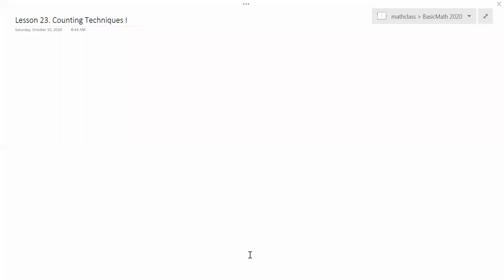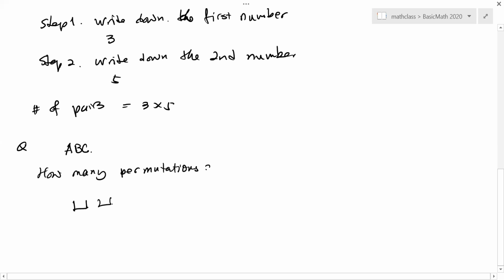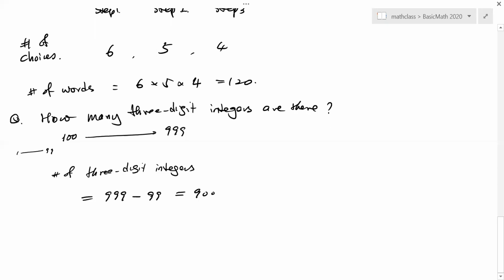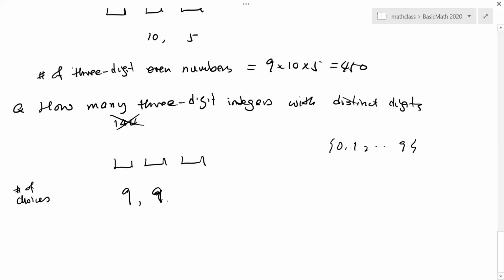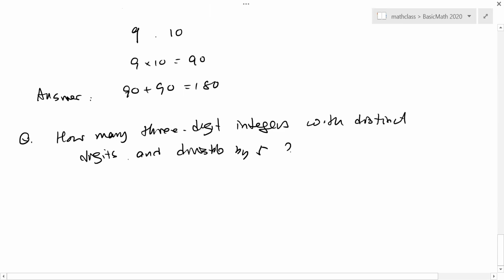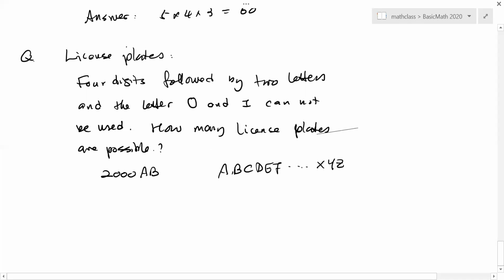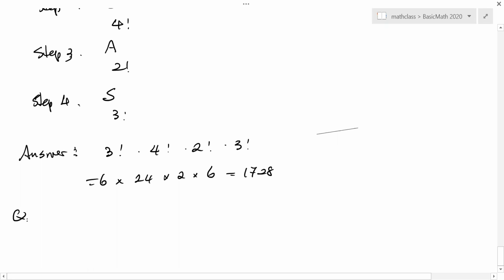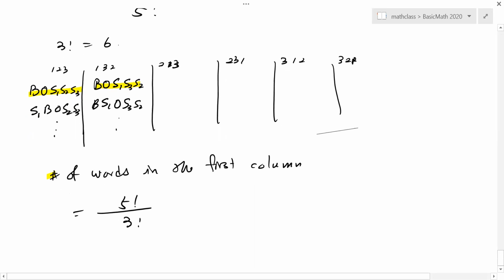Basic Math 23 Counting Techniques I